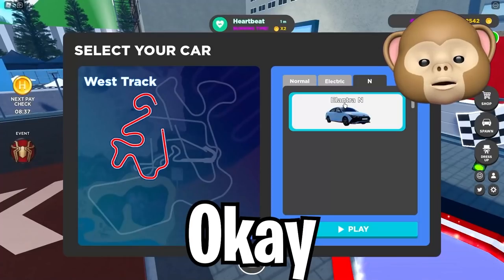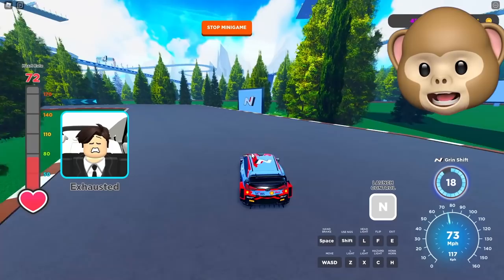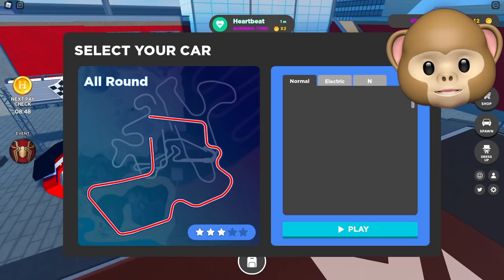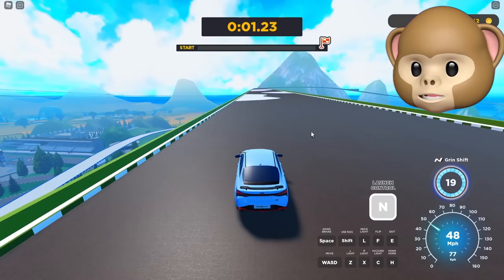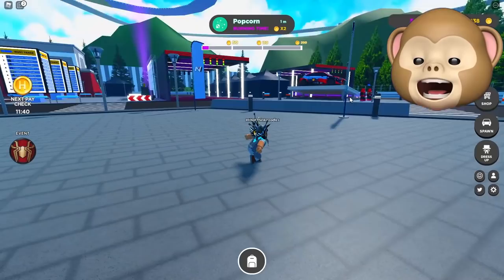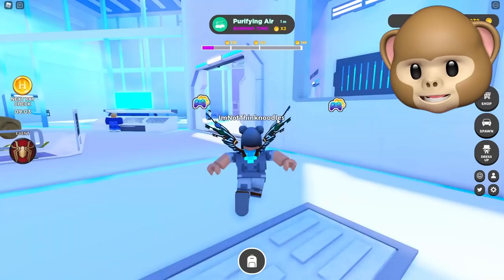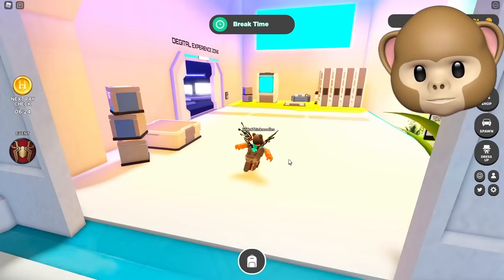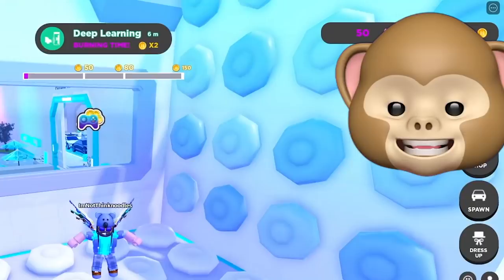I MAXED OUT HIS HEART RACING in Hyundai Mobility Adventure on Roblox!!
Today I played the new updates in the Hyundai Mobility Adventure game!
and use code 'PLAYYOURGAME' for 500 free H-Coin!

Join me, my dog Kopi and other friends on our adventures in video games. - I play lots of different games from Minecraft, Who's Your Daddy, ROBLOX Piggy, to your favorites or just plain random mobile games, indie games and more!